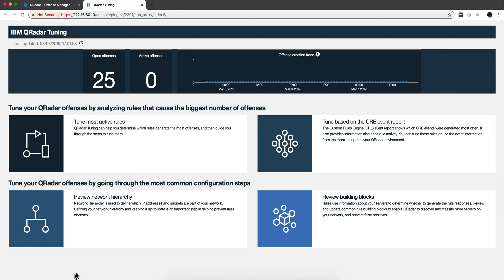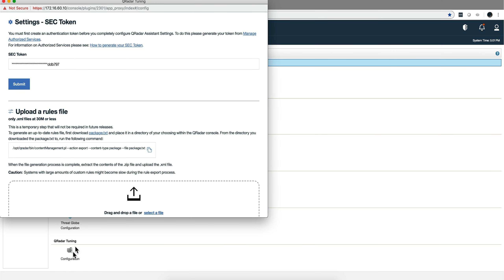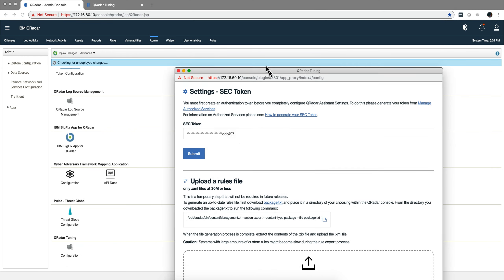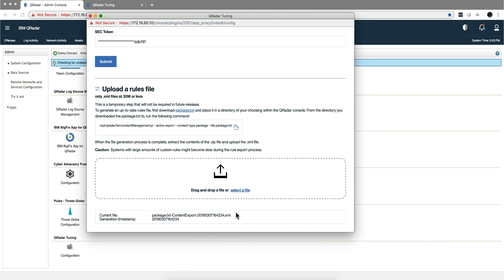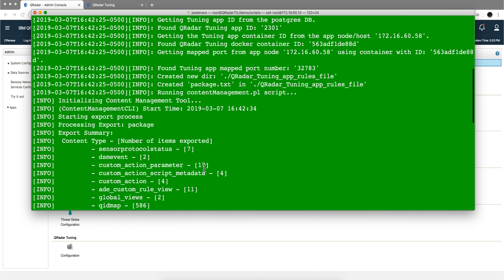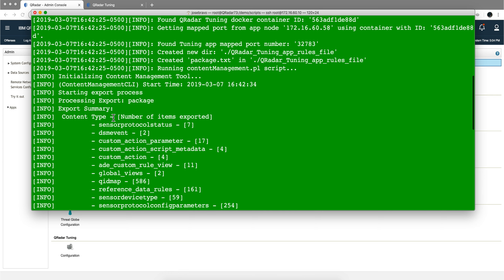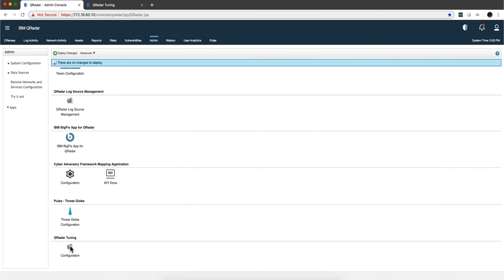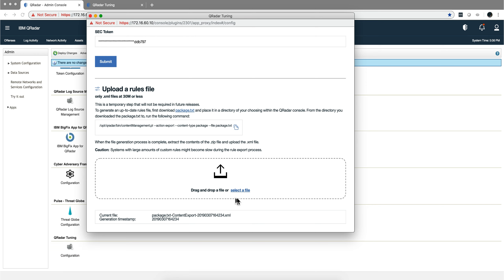QRadar Tuning App - Part Five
Other videos of this Series:
Link to the box folder where you can find  a pdf with links to most of my videos and the sriot mentioned in this video (look under the Tuning directory):